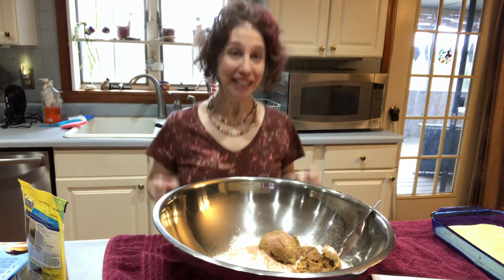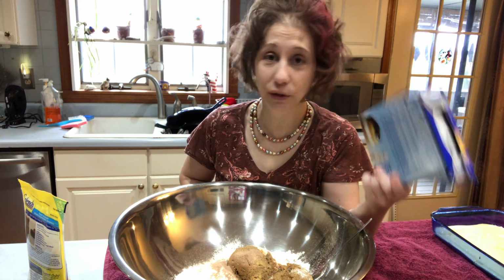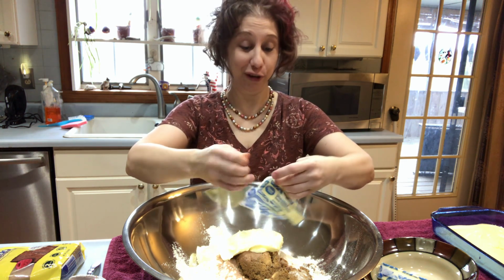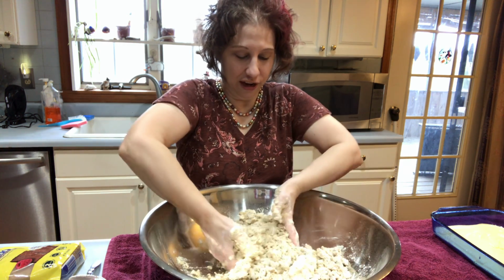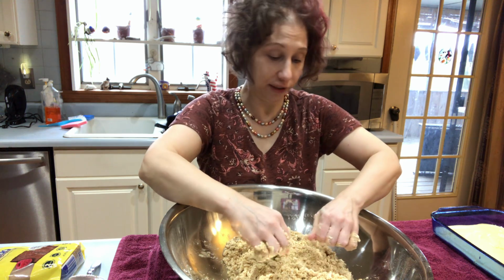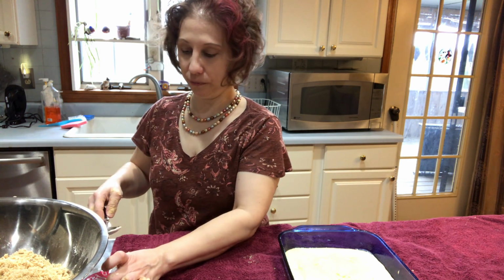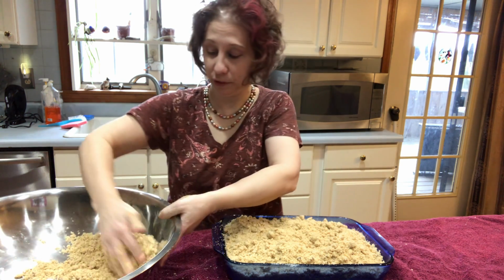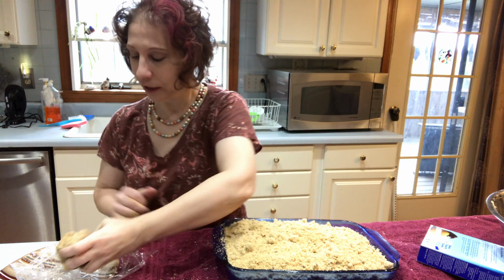Bake It, Don't Break It - Crazy For Crumbcake!!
Watch a Jersey Girl make a NJ Style crumbcake.

This recipe uses a box cake with some easy modifications.

Note: With the modifications I made, the cake took a little bit over 50 minutes to cook before I considered it done.  Ovens may vary so make sure you're testing your cake.